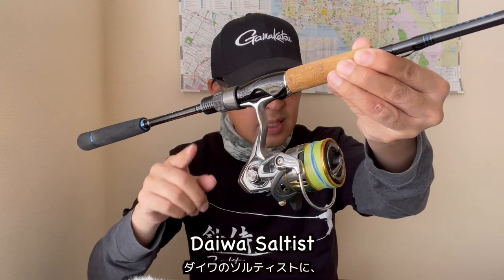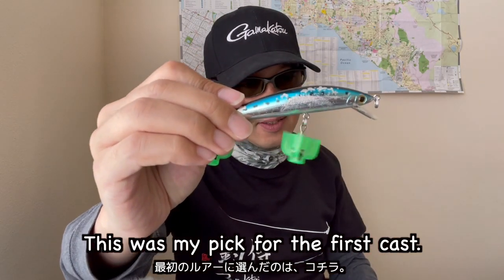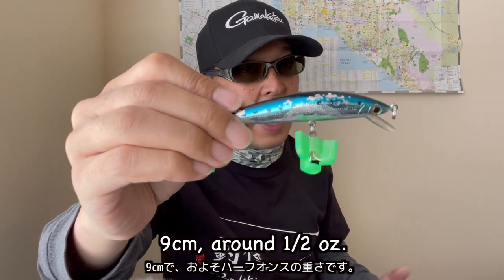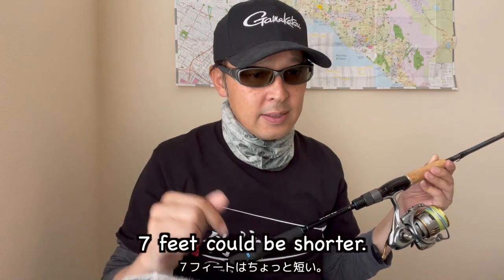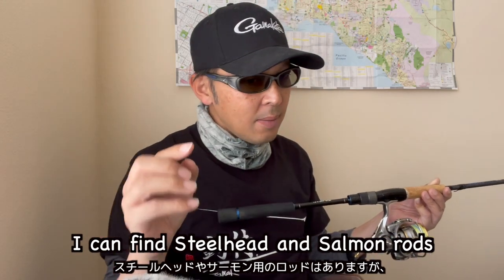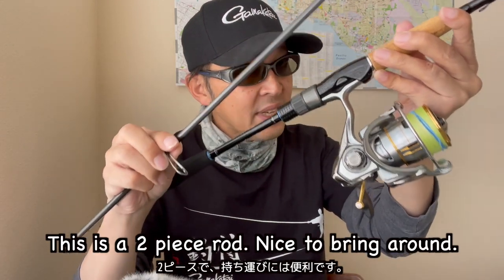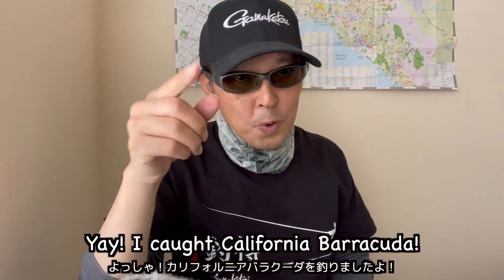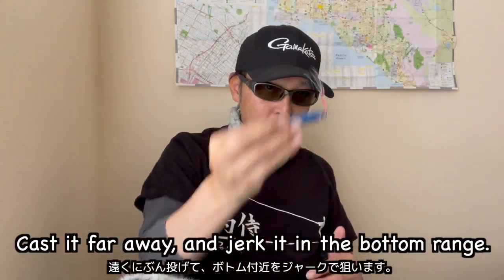Jetty Fishing In Southern California. Barracuda made a bite.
Fishing footage of Jetty Fishing in Southern California.

I went to a jetty to try my luck holding my spinning tackle. Made numbers of casts hard lures. Let's see what I caught!

Rod: Daiwa Saltist STIN832MLFS ダイワ ソルティスト
Reel: Daiwa 18 Freams LT 3000 S-CXH ダイワ フリームス
Line: Braided line 15lb and fluorocarbon 12lb leader.
Lure: Jackson Athlete Sinking 9 ジャクソン アスリート S9
Lure: MajorCraft Jigpara 20g メジャークラフト ジグパラ 20g

California Barracuda: 28 inches total length.